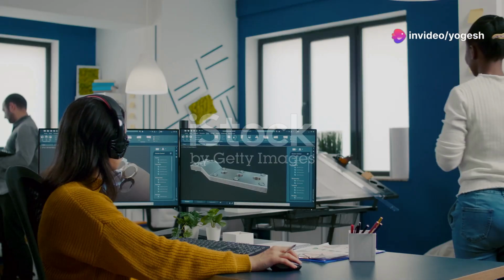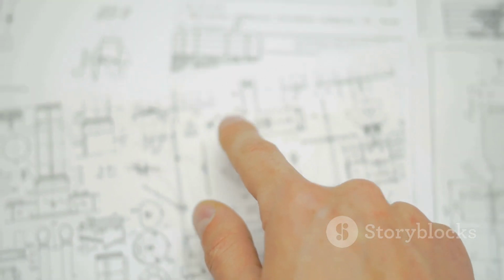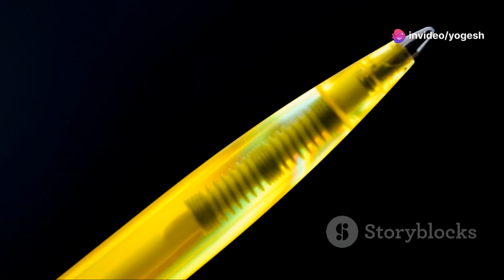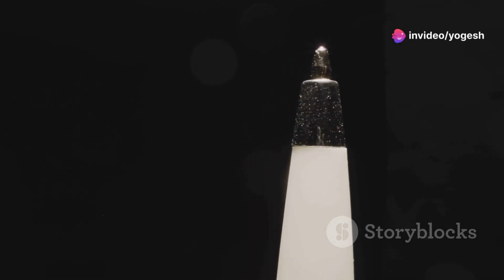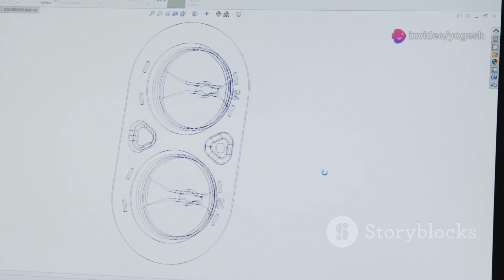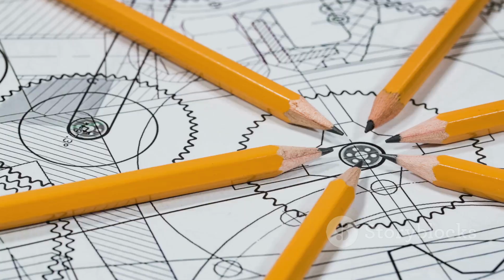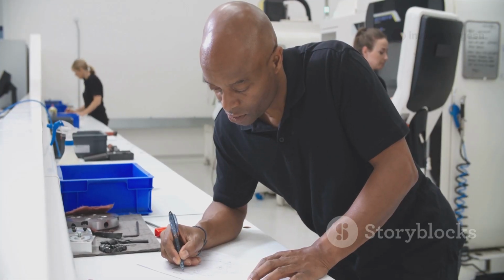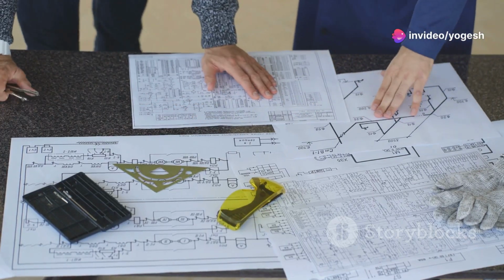How Poor Dimensioning Causes Tolerance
Unlock the secrets of precise engineering with our comprehensive guide on planning and blueprints! Dive into the crucial aspects of dimensions and tolerances, and understand their impact on the functionality of your designs. We'll explain tolerance stack-up with a simple yet powerful analogy of building a tower with blocks, highlighting how accumulated size variations can cause issues in final assemblies. Learn why over-dimensioning can lead to confusion and how baseline dimensioning provides a reliable solution. Discover the importance of clarity and simplicity in dimensioning, and how well-defined tolerances can enhance quality, efficiency, and sustainability.